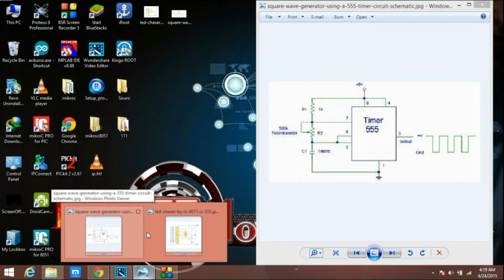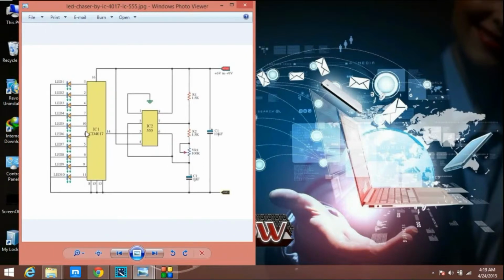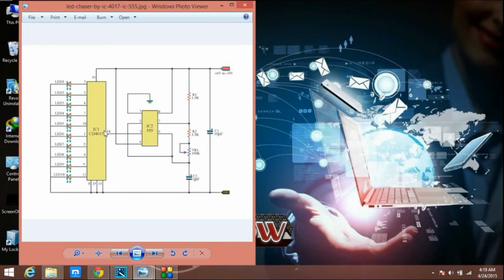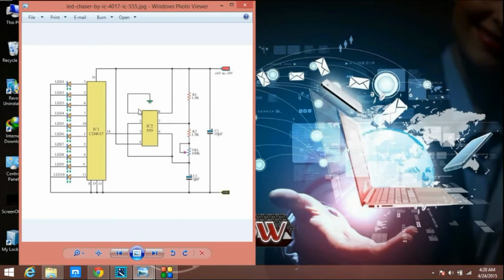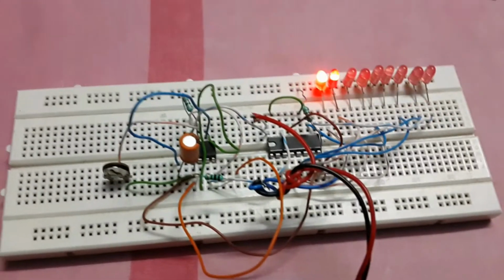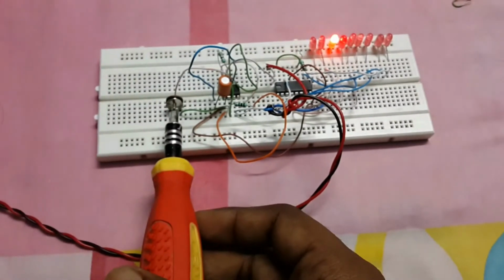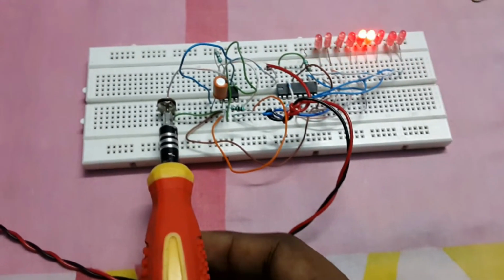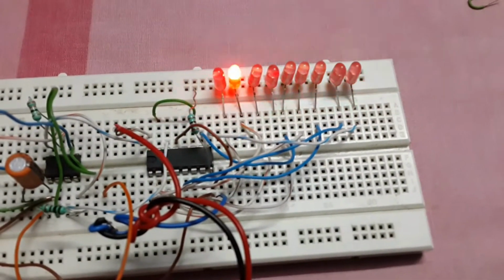one day project for beginners using 555 and 4017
this projects is bassed on ic CD4017 and ic NE555